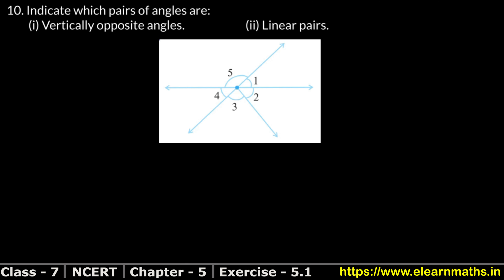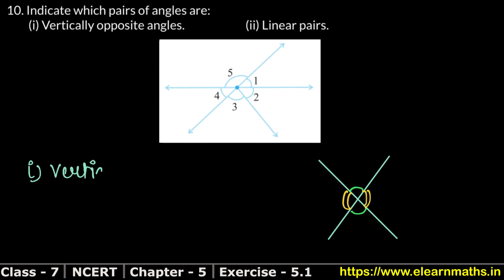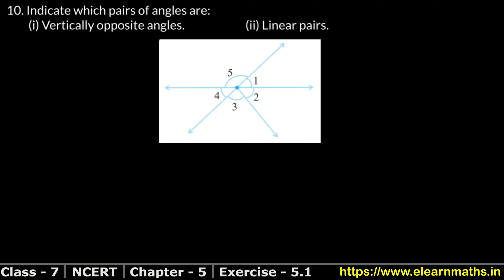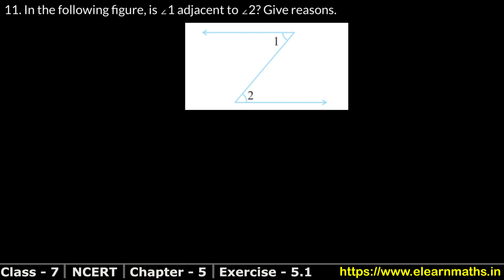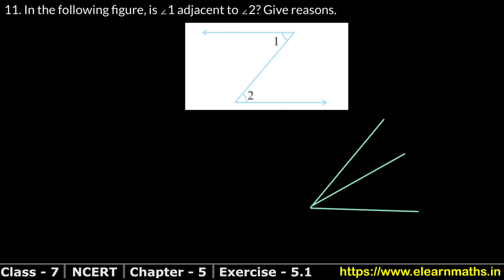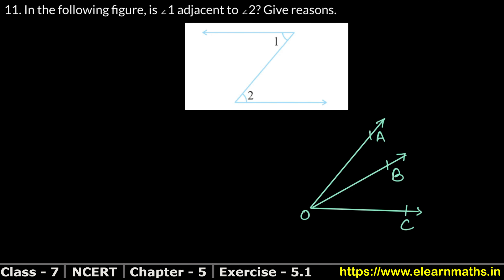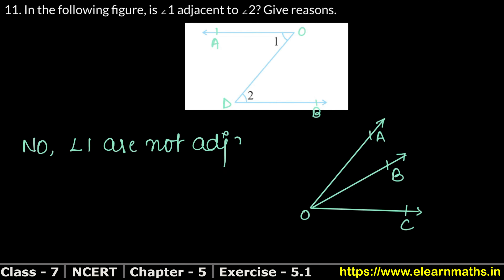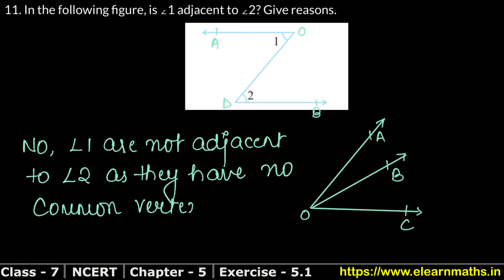Lines and Angles | Class 7 Exercise 5.1 Question 10 - 11 | NCERT | Learn Maths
NCERT Solutions

Class 7th RS Aggarwal Chapter 13 - " Lines and Angles" all exercise step by step solutions links are given below.

Thanks
Learn Maths